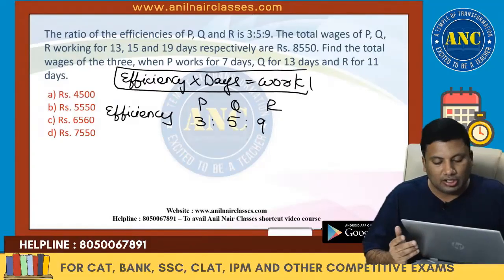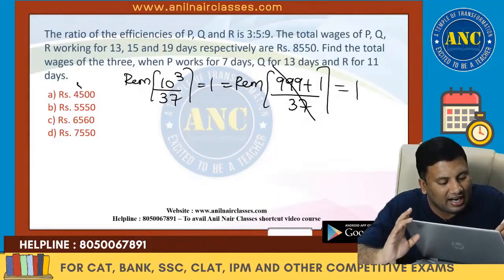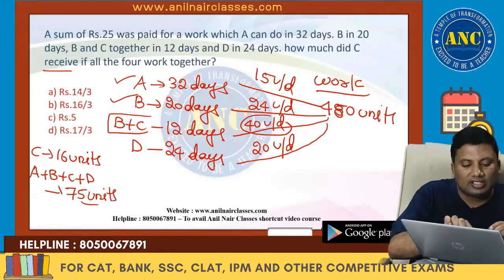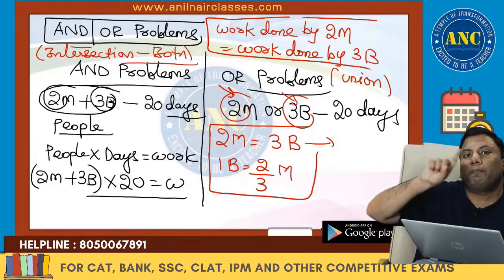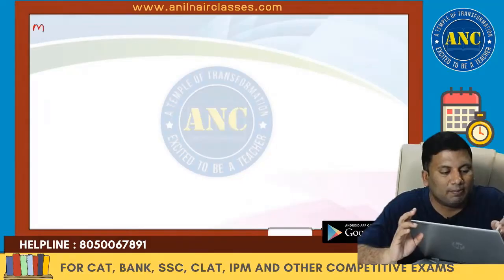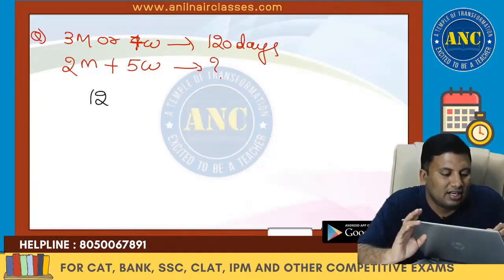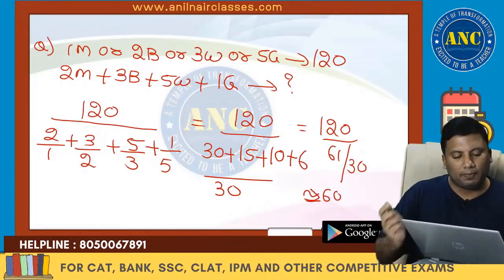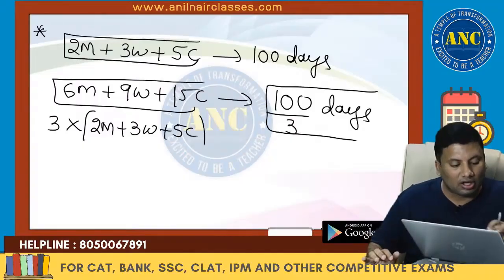Time & Work Session #13 : Aptitude | LCM Method | SSC CGL/CHSL/BANK/GATE | ANIL NAIR